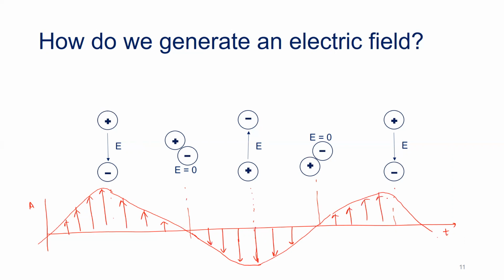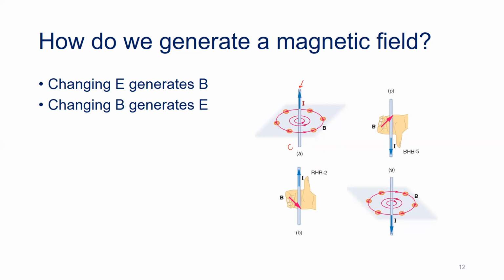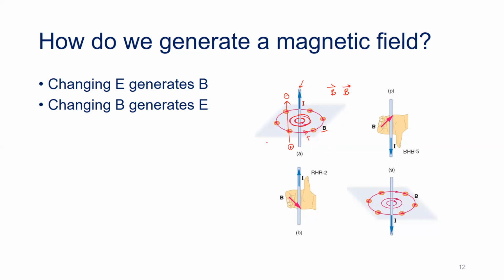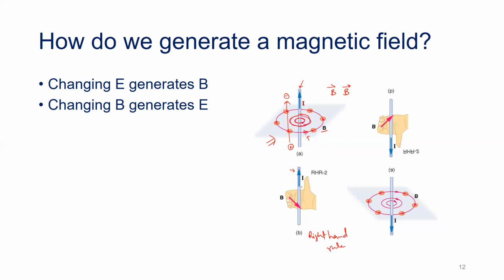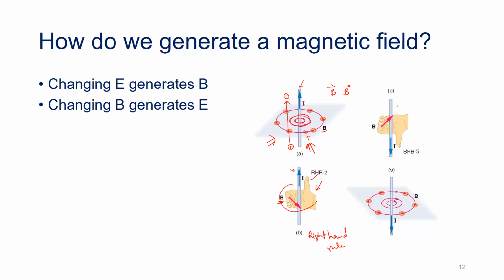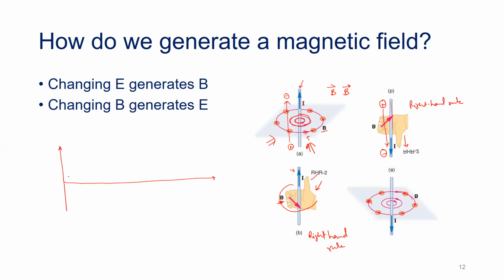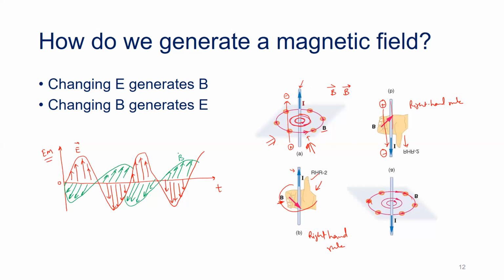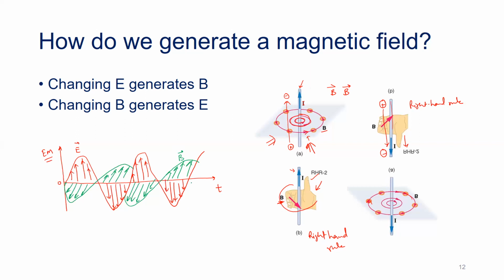8- How to generate electric and magnetic field ?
Hello! In this particular slide, we're discussing how electromagnetic waves (EM waves) are generated. EM waves consist of a combination of electric and magnetic fields.

Let's start with how an electric field is generated. Imagine we have a positive charge and a negative charge. Between them, an electric field is generated, represented by arrows pointing from positive to negative charges. This electric field has both direction and magnitude, represented by a vector.

When charges move, the electric field oscillates. For instance, when charges approach and move away from each other, the electric field fluctuates, creating an oscillating pattern.

We can depict the electric field's oscillations over time, showing when it's maximum, minimum, or passing through zero. The electric field oscillates in an alternating manner.

Now, let's look at how a magnetic field is generated. Consider a wire carrying a current, indicated by an arrow pointing in the direction of the current flow. Due to this current flow, a magnetic field is created around the wire, represented by arrows wrapping around the wire, indicating the direction of the magnetic field.

We can use the right-hand rule to understand the direction of the magnetic field. If the current flows downwards, the magnetic field wraps around the wire accordingly.

Combining both electric and magnetic fields, we can represent them in the same plane. The electric field is shown in one direction, while the magnetic field, perpendicular to the electric field, is shown coming out of or going into the plane.

These fields are perpendicular to each other and orthogonal to the direction of wave propagation, which is typically in the Z direction.